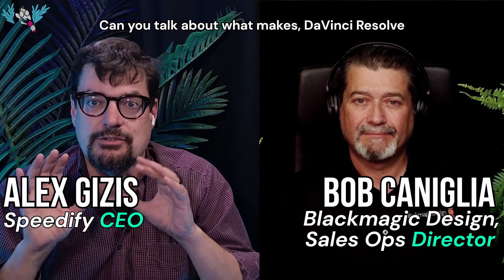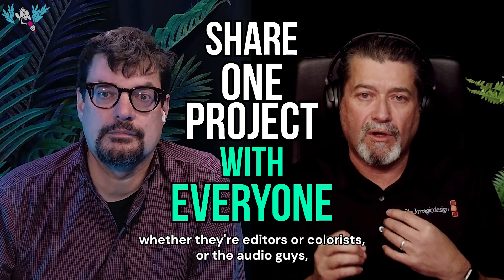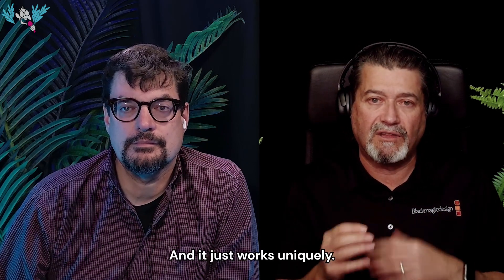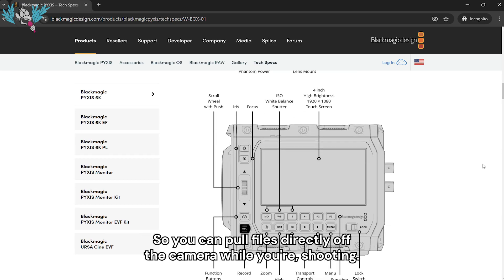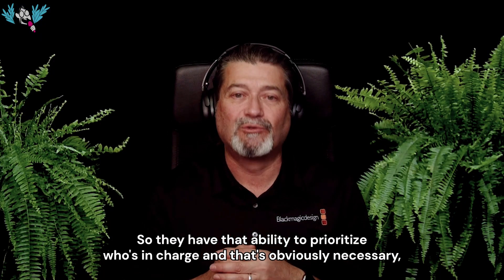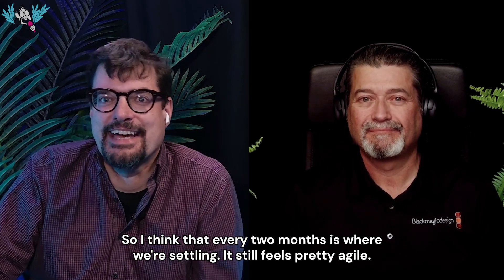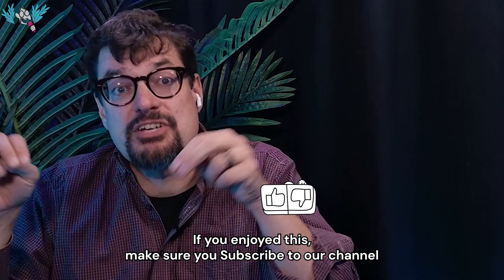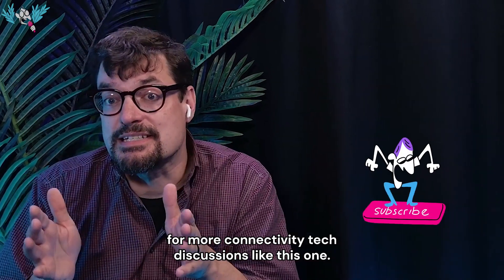DaVinci Resolve's Remote Collaboration vs Adobe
Why are DaVinci Resolve's remote collaboration features so far ahead of Adobe's?
There's all sorts of Video Editing software out there, from Adobe Premiere Pro to final Cut Pro, but not many actually focus on remote collaboration. This is where Blackmagic Design's DaVinci Resolve stands out: it provides real time, simultaneous collaboration between remote members of a team!

Watch our podcast interview with @BlackmagicDesignOfficial  Bob Caniglia, who told us all about why DaVinci is unique compared to other editor apps, and how one's Internet connection could affect this remote work using the cloud.

Chapters:
00:00 - Intro
00:23 - What makes DaVinci Resolve different?
02:05 - Cloud Storage options
03:16 - Proxy files vs RAW files
04:26 - Blackmagic Design hardware: cameras, switchers, etc.
06:11 - Real Collaborative Workflow, no interruption
07:15 - What's next?
08:33 - Updates
09:08 - Getting started and equipment
12:09 - Pricing
13:28 - Network Requirements
16:15 - Outro